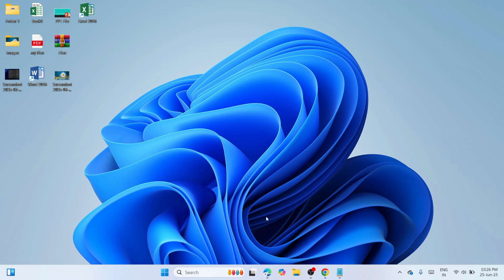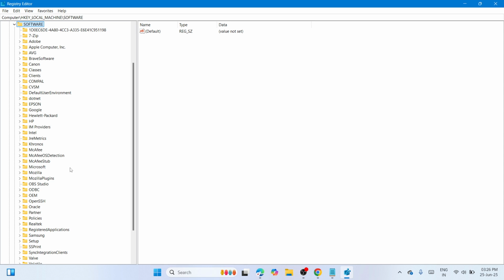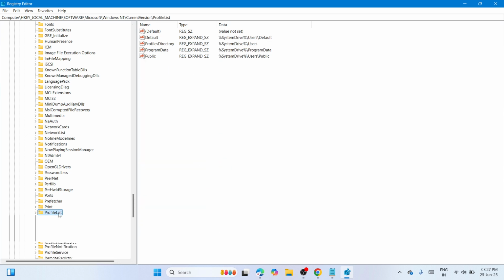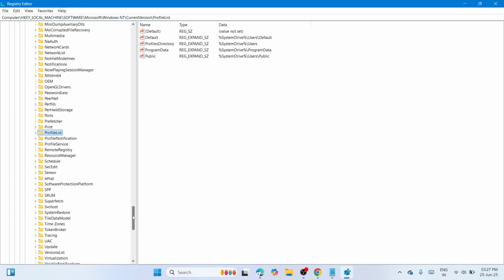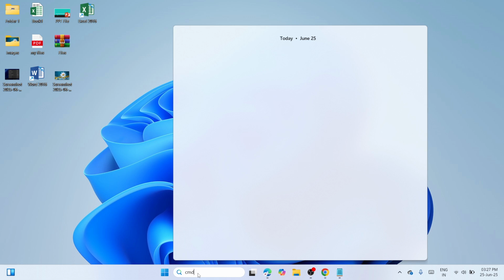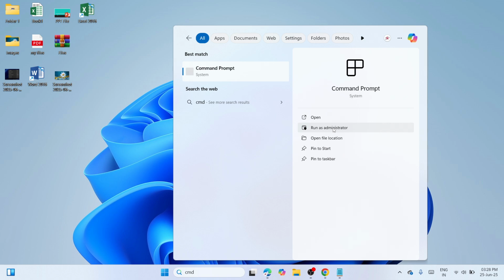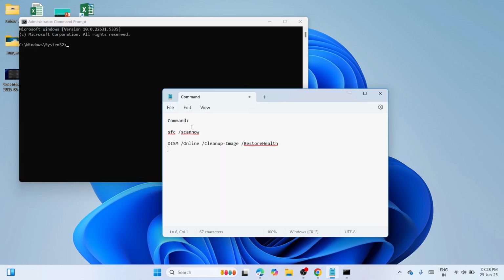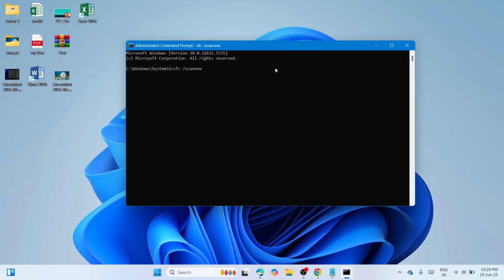EASY FIX For "2018-05 Cumulative Update" for Windows 11 Error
In this video tutorial, you'll learn an easy fix for the 2018-05 Cumulative Update error in Windows 11. This issue often arises from corrupted update files, system conflicts, or missing components. The guide walks you through using tools like the Windows Update Troubleshooter, DISM, and SFC to repair your system and install the update successfully. Follow the step-by-step instructions to resolve the error and keep your Windows 11 system fully updated.

Command:

sfc /scannow

Path Link:

Computer\HKEY_LOCAL_MACHINE\SOFTWARE\Microsoft\Windows NT\CurrentVersion\ProfileList